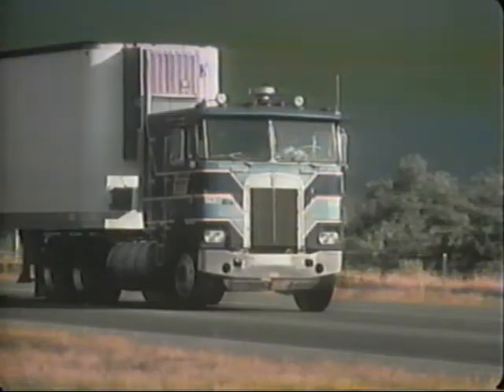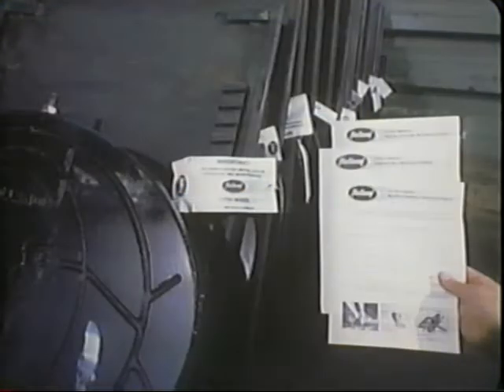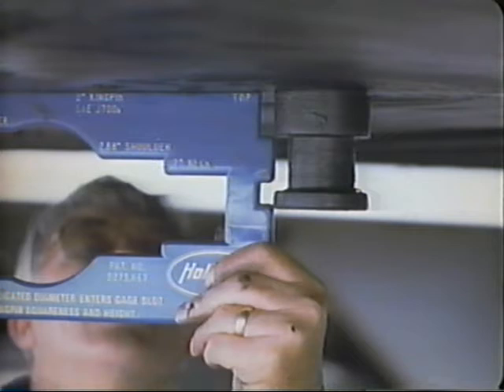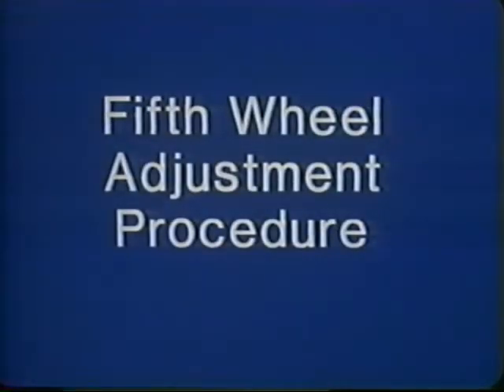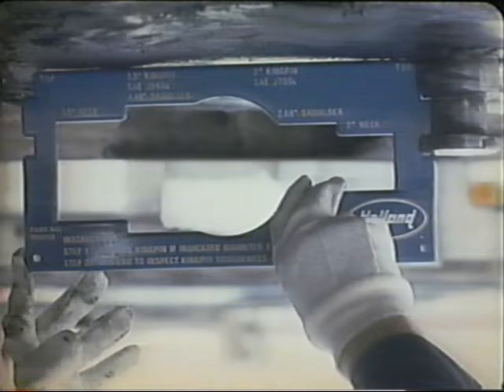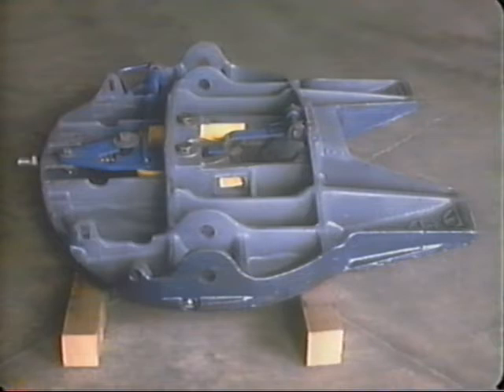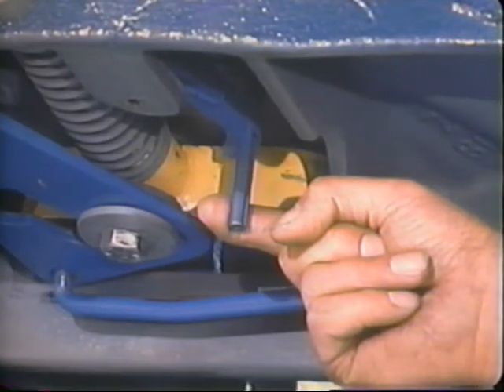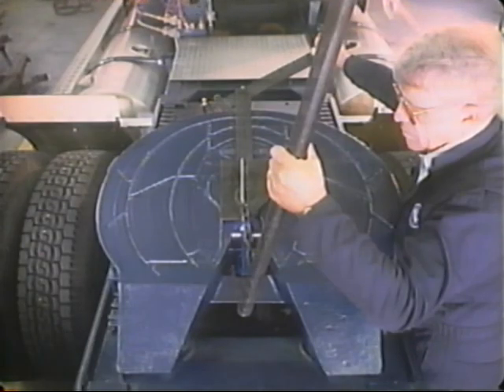Freightliner How to Get The Most From Your Holland Fifth Wheel